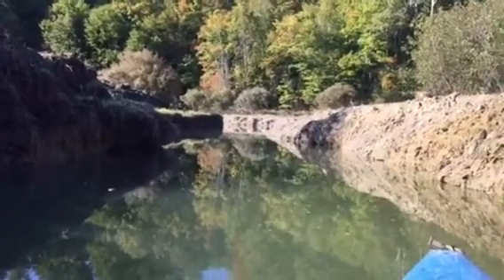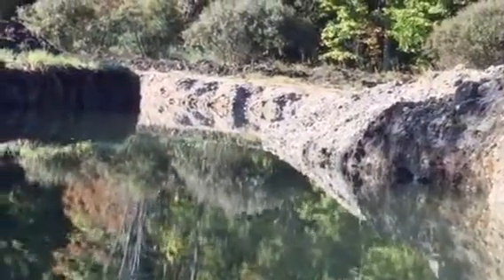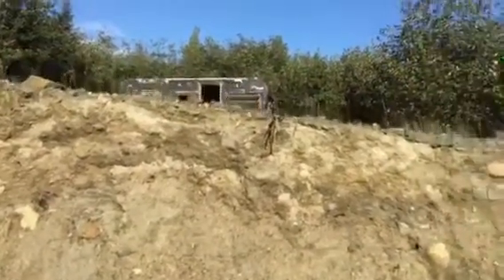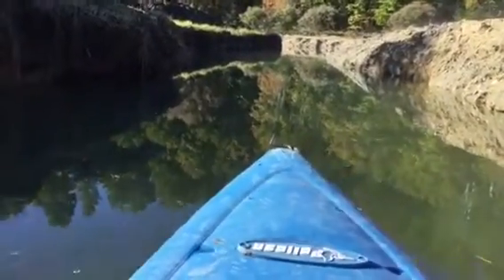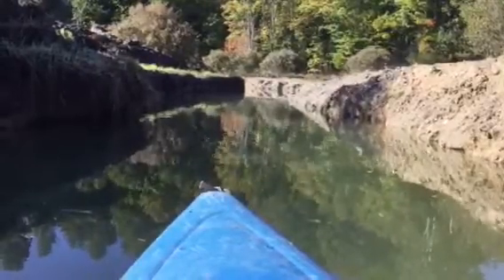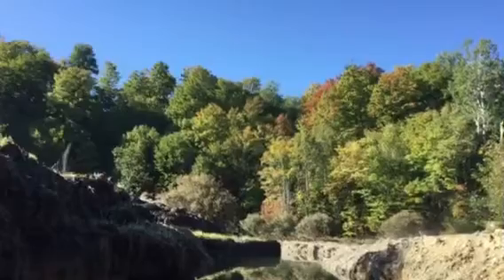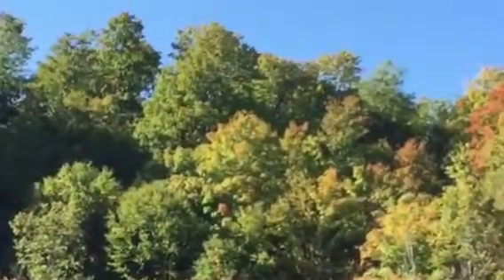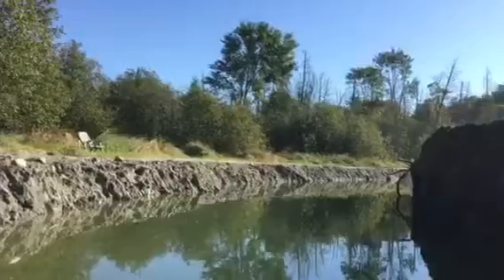Asmr pond observations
Quite on the moat